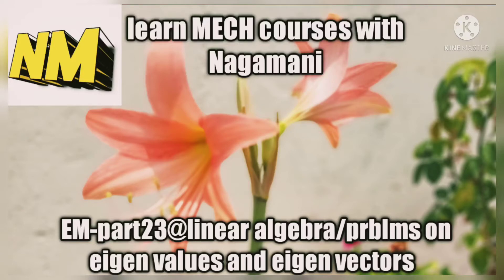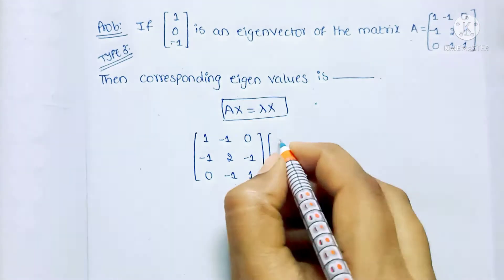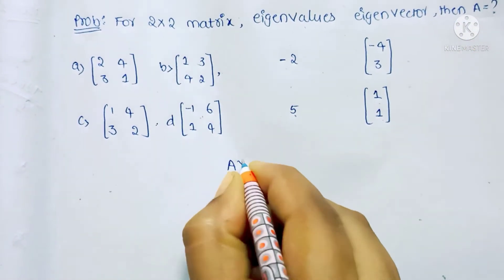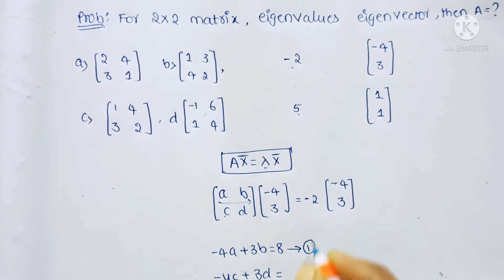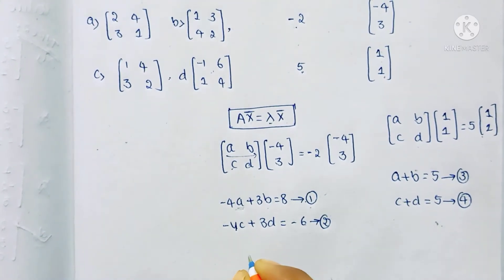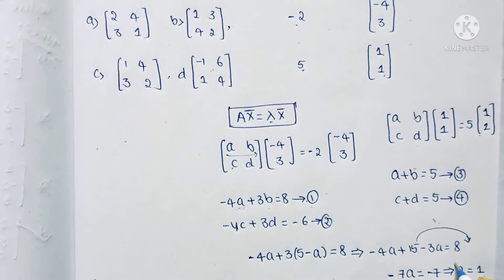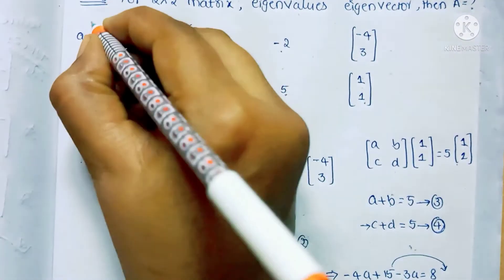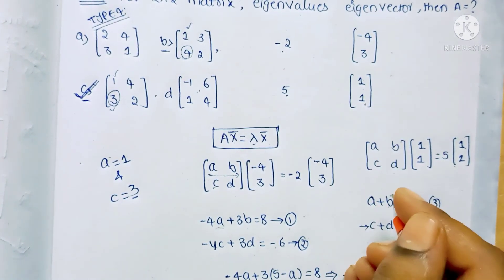21. Example Problems on eigen values and eigen vectors Asked in Compitative Exams GATE-linear algebr